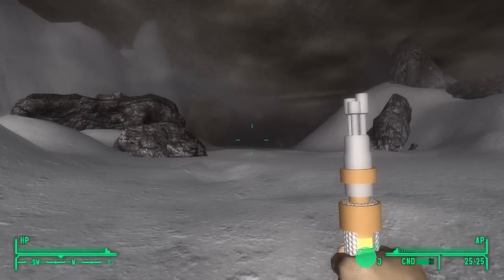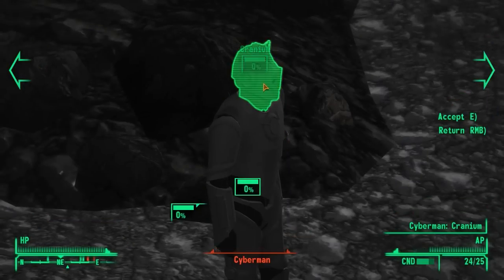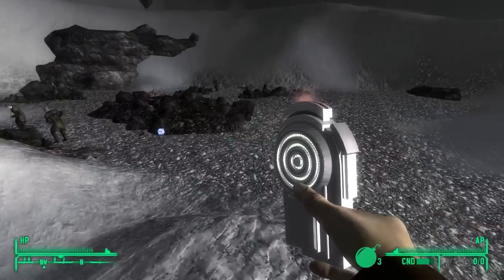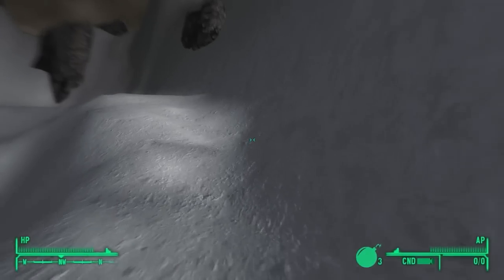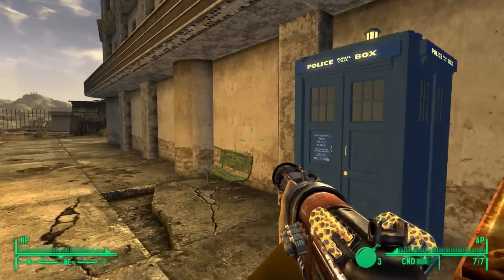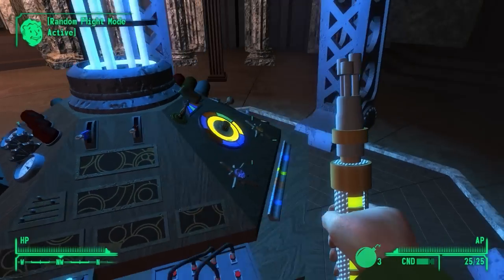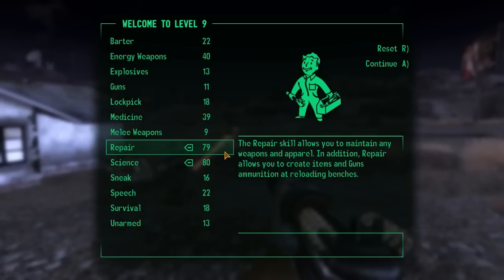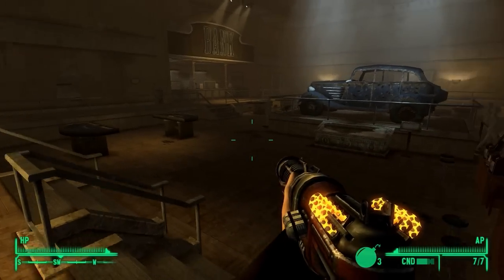Fallout: Who Vegas - EP10 Chapel Of The Silence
Join me and the doctors daughter Jenny as we make our way through the terrible alternate universe that is full of fallout and destruction as we search for a way to make Jenny a full timelord.  And along the way perhaps save a few planets, rescue a civilization, defeat some creatures and of course a whole lot of running